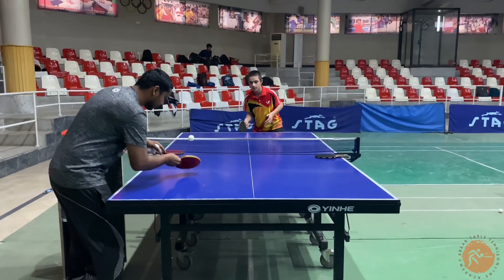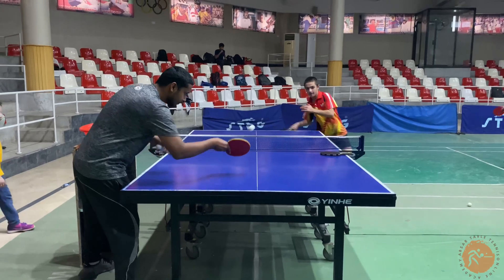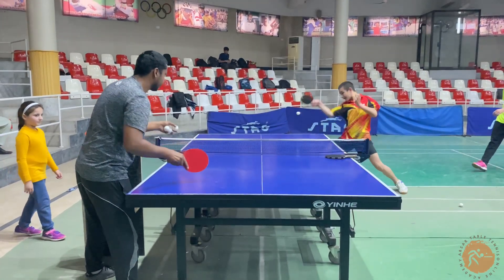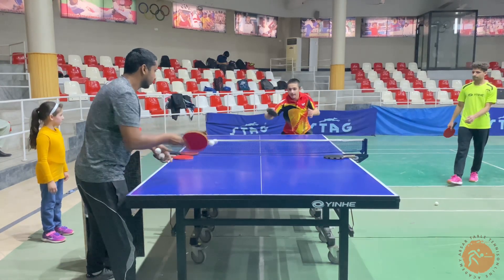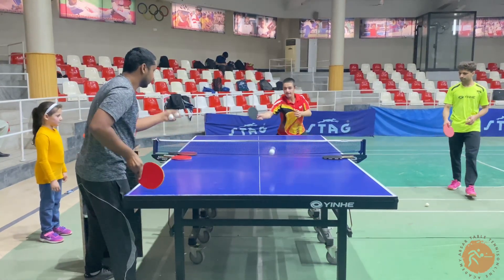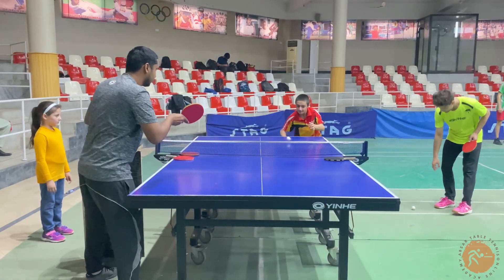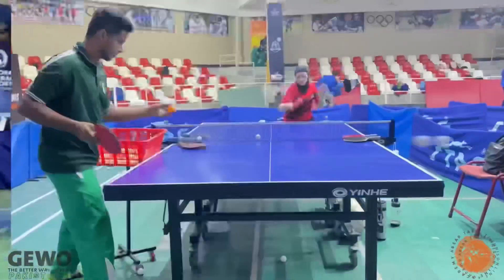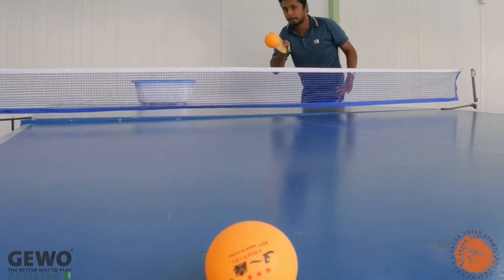Table Tennis Drill to Improve Match Practice Lesson by Absar Ali ITTF Expert